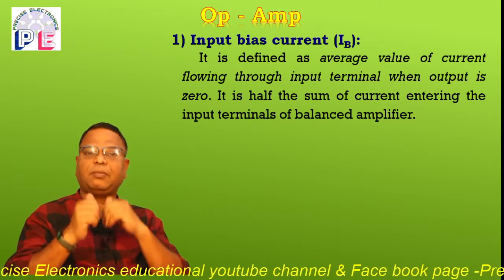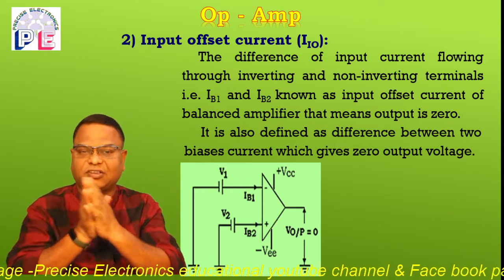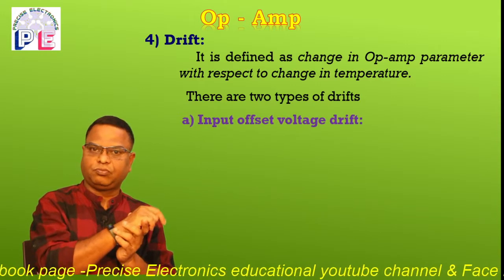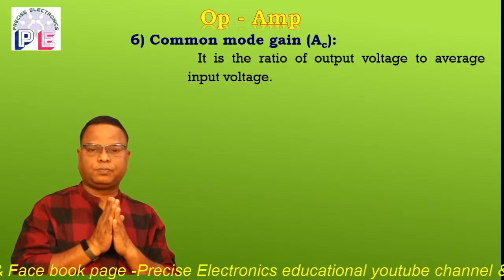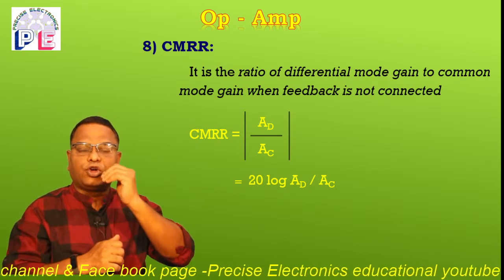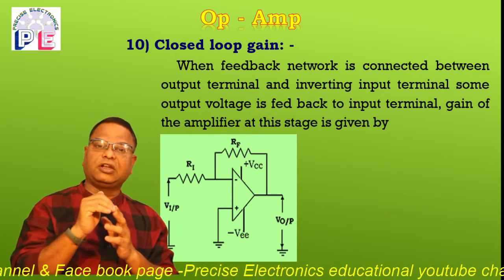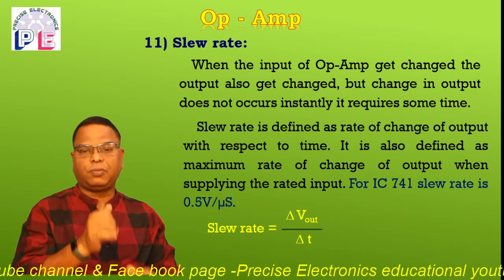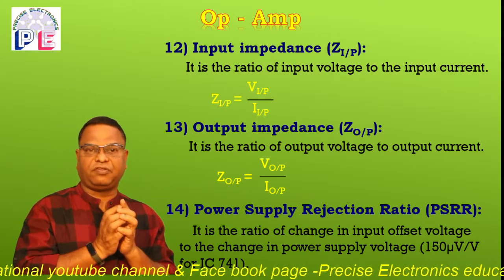Parameters of Operational amplifier SYJC Electronics by Milind Dhodare JSM College Alibag Raigad.